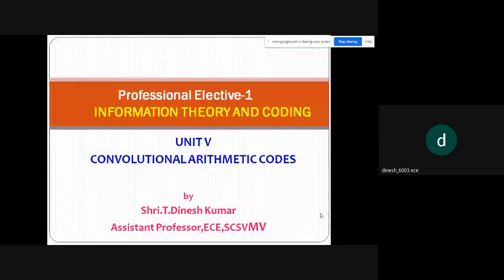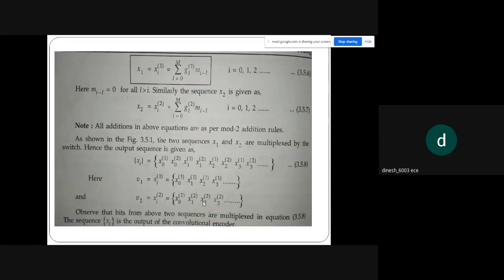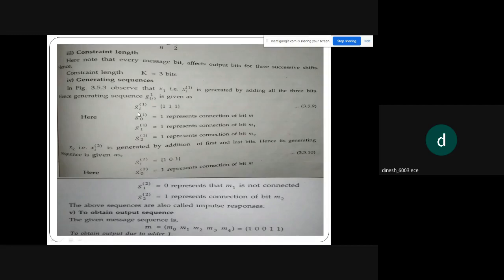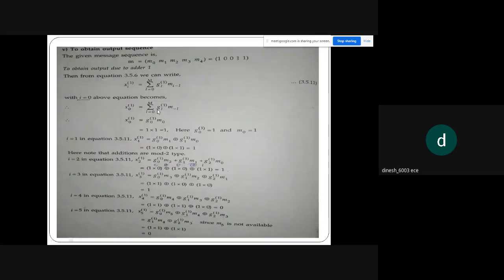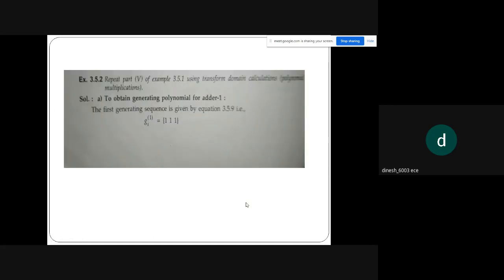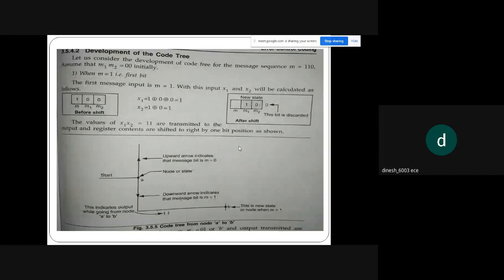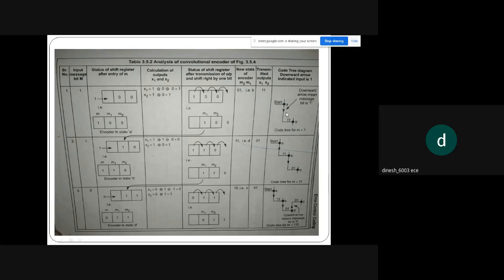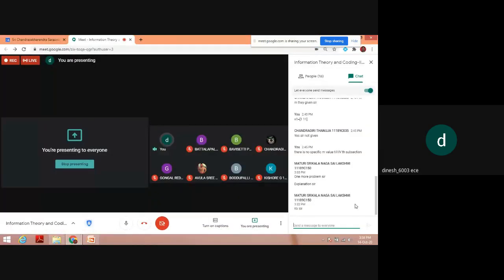INFORMATION THEORY UNIT 5 PART 2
This Video gives you an idea about INFORMATION THEORY UNIT 5 PART 2. This is an online lecture.
For Other INFORMATION THEORY video lectures are as follows